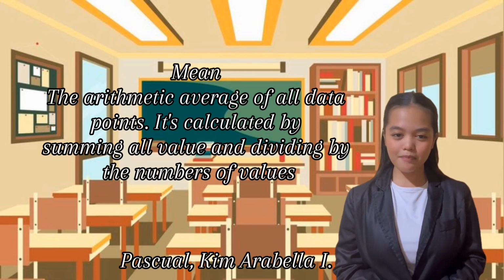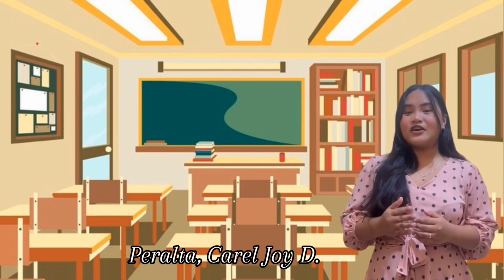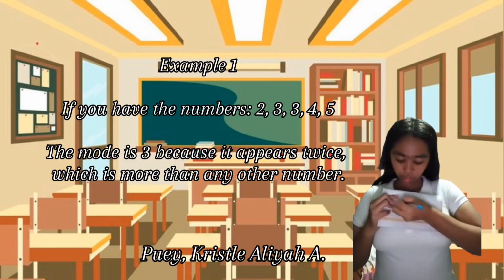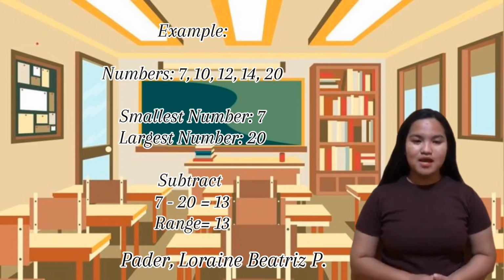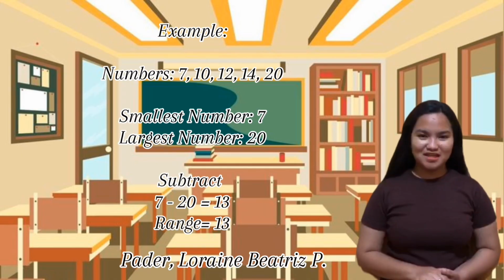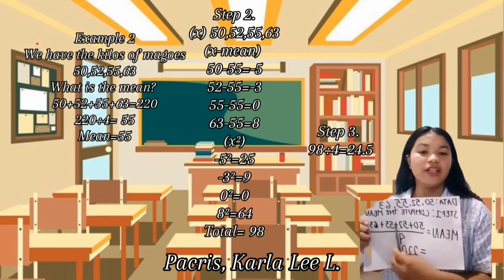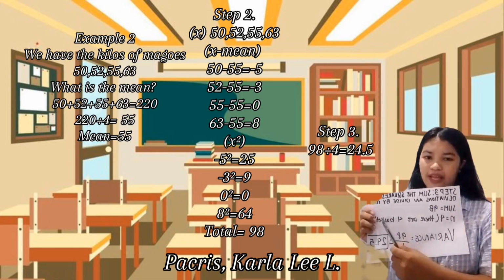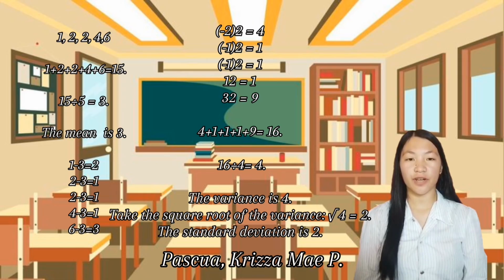Measure of Central Tendency and Variability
Educational Video in Assessment of Learning 1 (ASL) for BEED about the " Measure of Central Tendency and Variability"